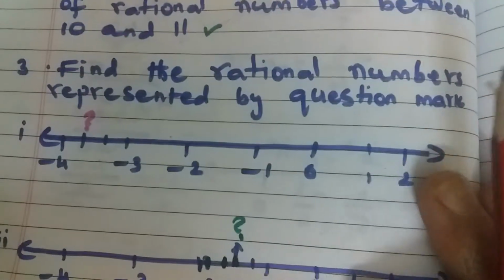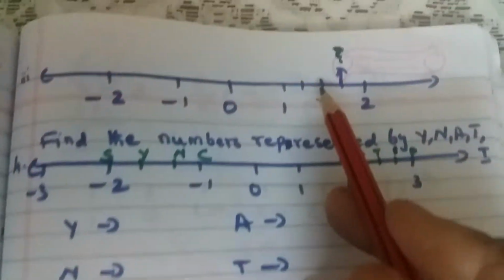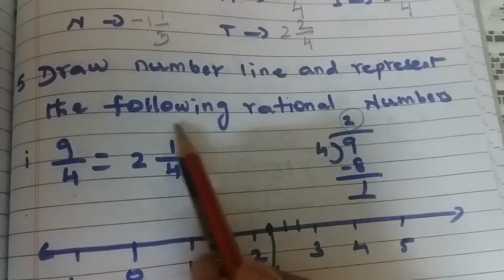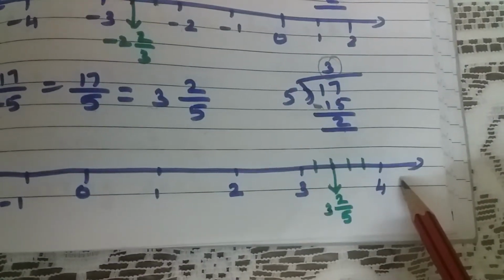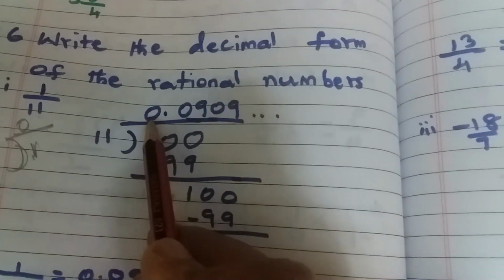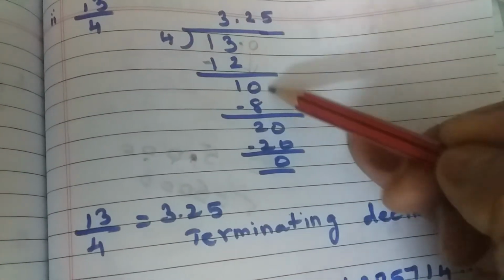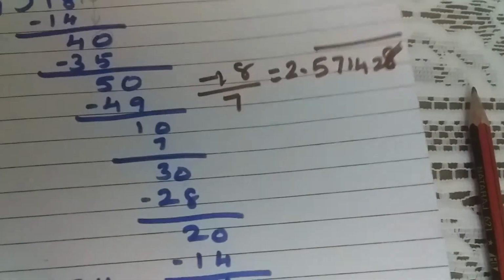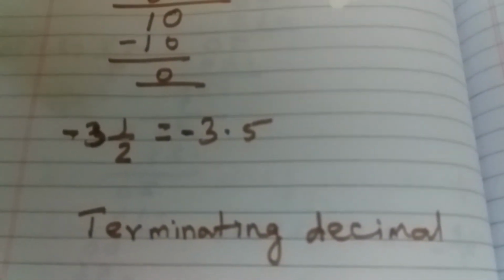Class8 Rational Numbers Ex1.1(questions 3 to6)